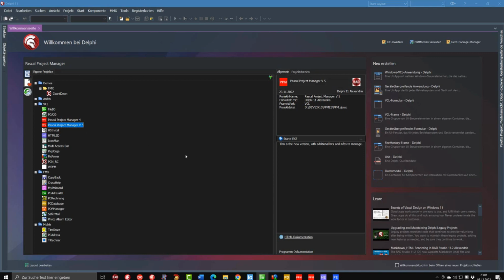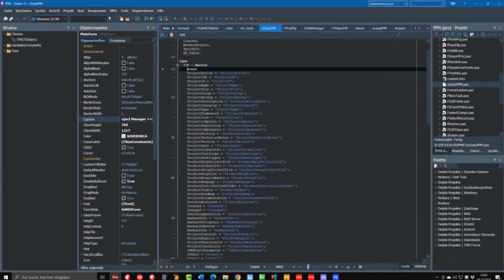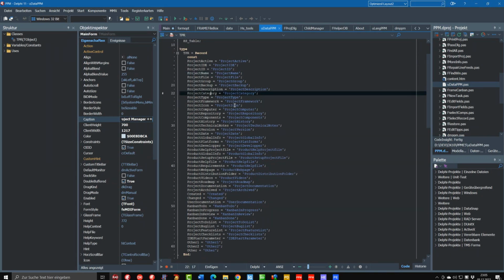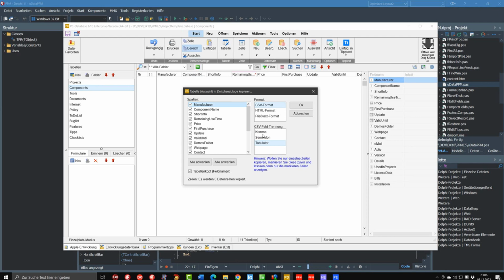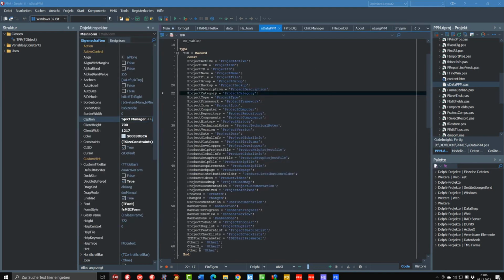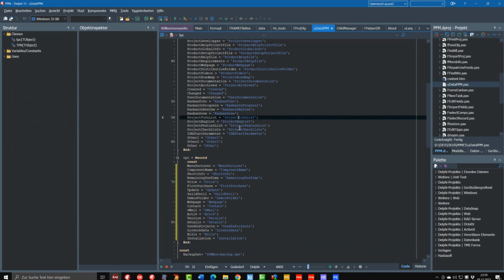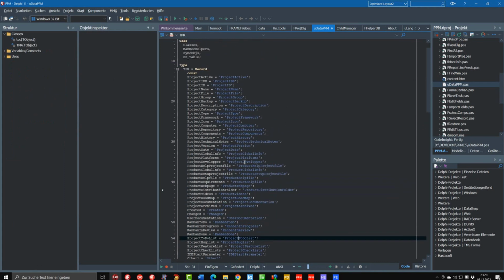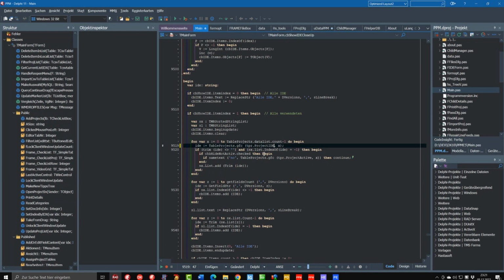Recording macros with Delphi - enhance your productivity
In this short  video I demonstrate how one can record a macro (means movement of cursor, typing and so on) and replay it to save a lot of typing work.